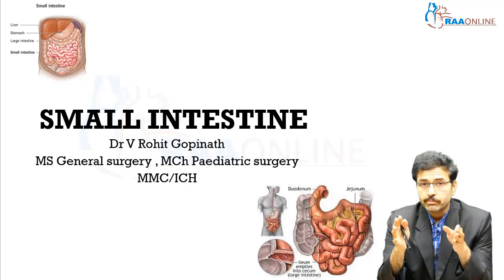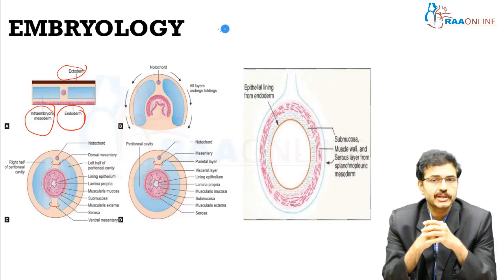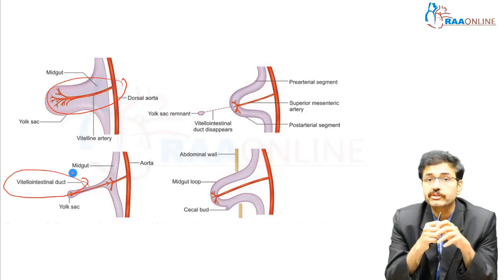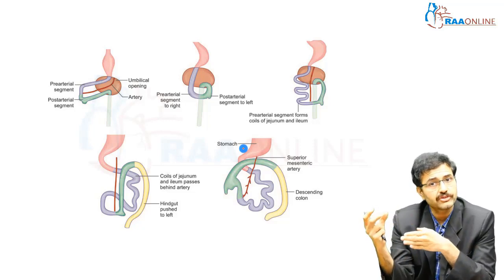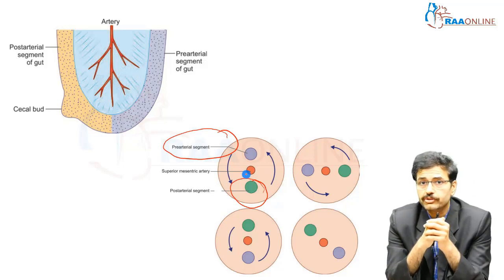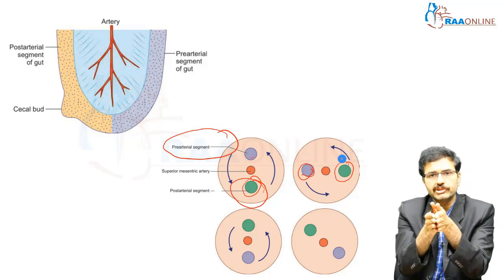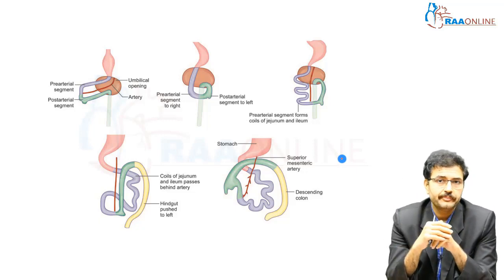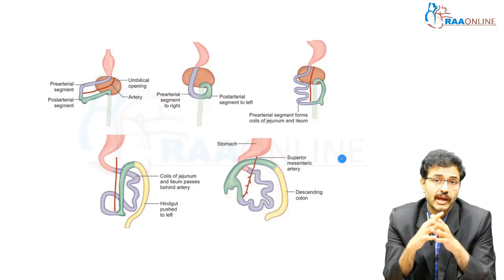General Surgery | Small Intestine | By Dr.Rohit Gopinath | Raaonline